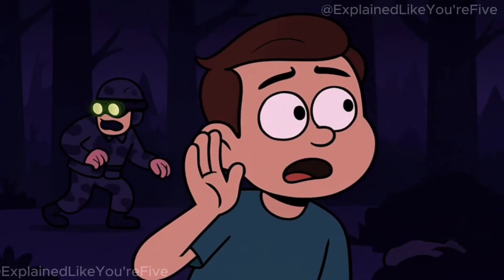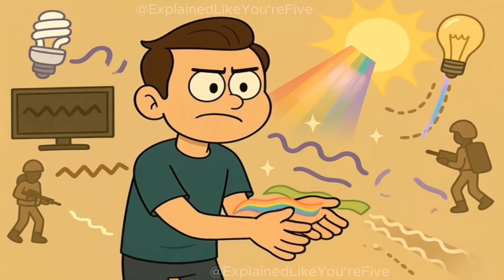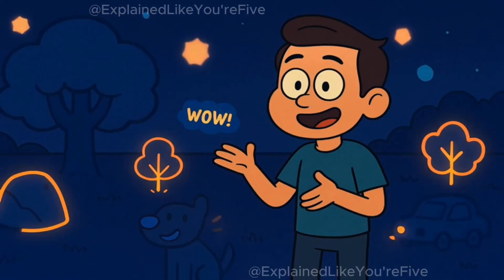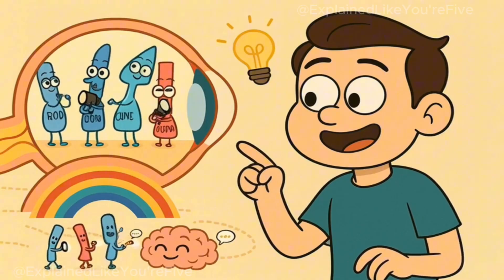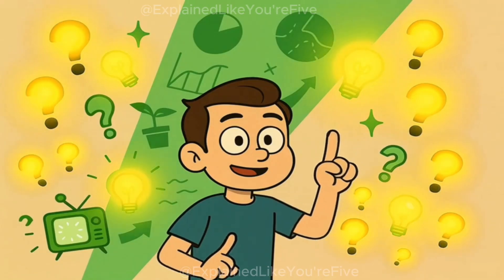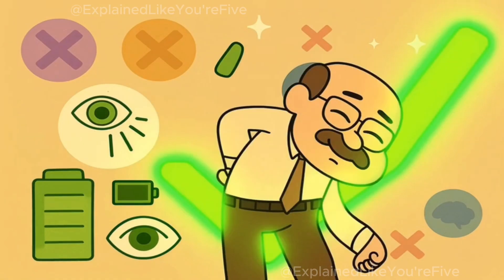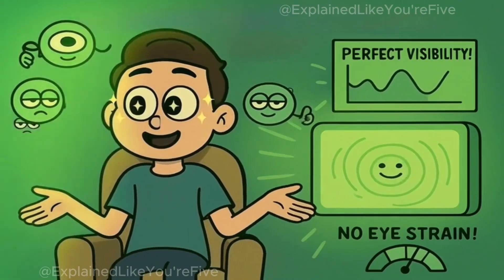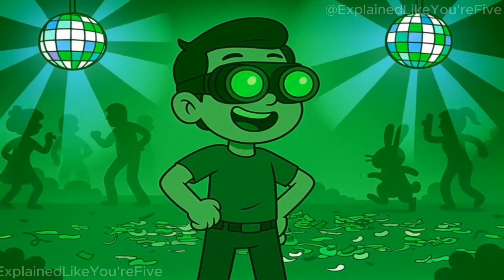Why Night Vision Goggles Are Green (It's Not What You Think!)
Ever wondered why night vision goggles make everything look like a spooky green movie? 🌙 The answer is way cooler than you think! It's all about invisible infrared light and how your eyes work best with green.

In this video, we break down the fascinating science behind why soldiers and secret agents see the world in green, not blue, purple, or rainbow colors! From invisible light to eye biology, you'll understand exactly how these amazing devices work. 🔬✨

Perfect for curious minds who love learning about technology, military gear, and the hidden science all around us!